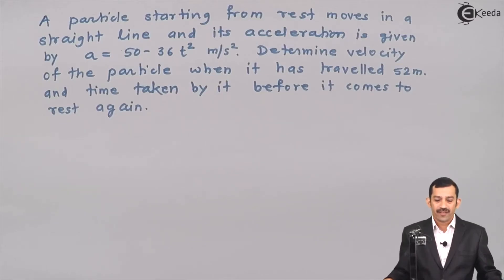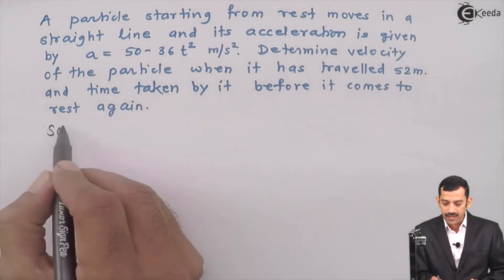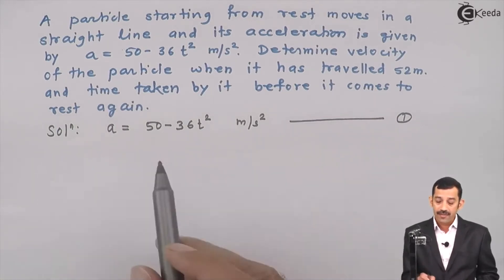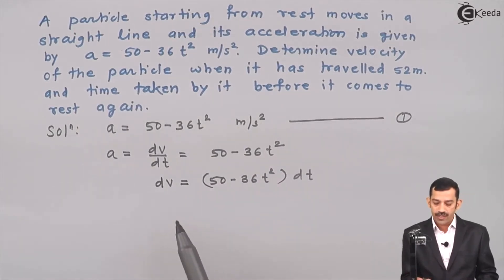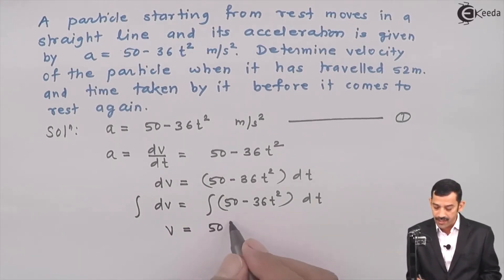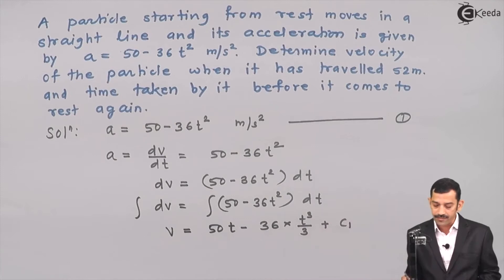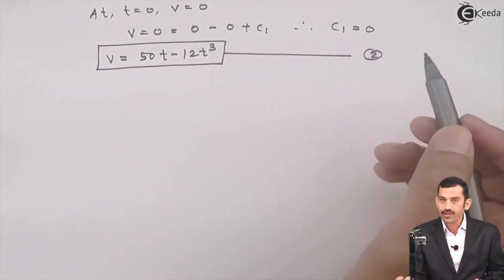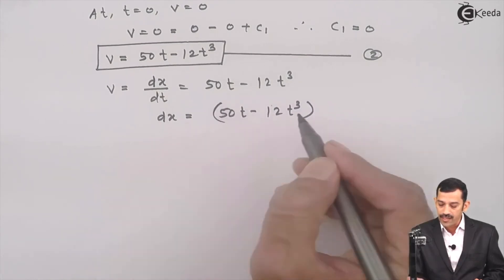Rectilinear Motion with Variable Acceleration - Problem 11 - Kinematics of Particles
Video Name -  Rectilinear Motion with Variable Acceleration - Problem 11

Happy Learning